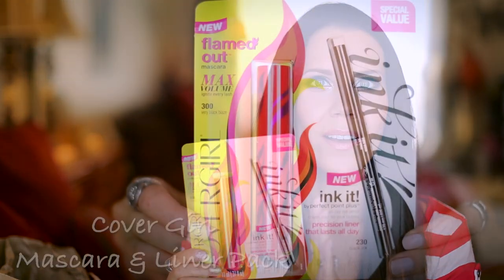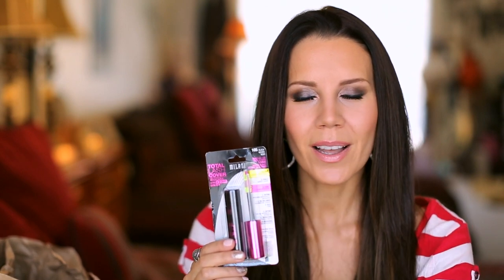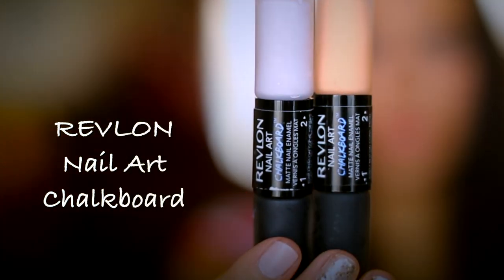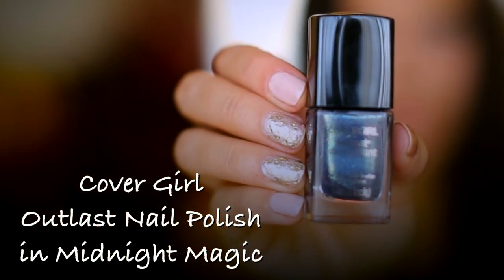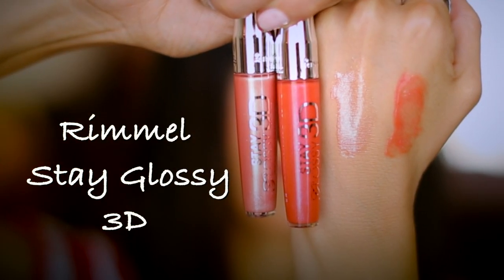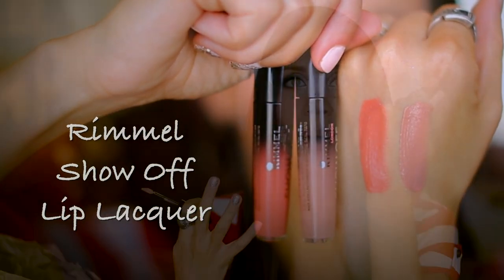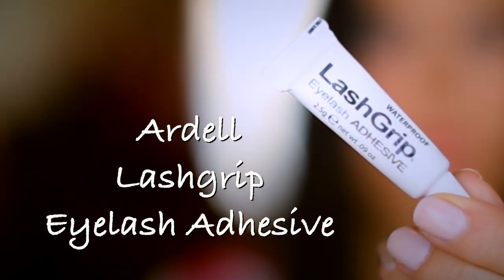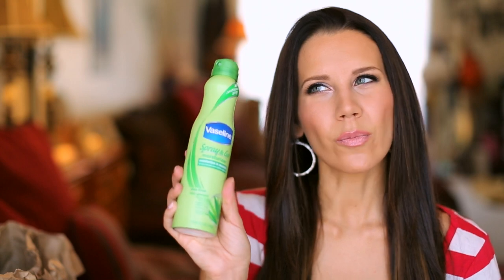WHATS NEW AT THE DRUGSTORE | September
NEW STUFF ALERT!!! What's new At The Drugstore Haul!
I recently picked up a few goodies & of course had to share with you all!

xo's ~ Tati

NEW STUFF
- COVER GIRL Flamed Out Mascara
- COVER GIRL ink it! Precision Liner ~ Black Ink
- Milani Total Lash Cover Mascara ~ Black
- REVLON Chalkboard Nail Art Duo ~ Study Date *Peach
- REVLON Chalkboard Nail Art Duo ~ Homecoming *Lilac
- COVER GIRL iOutlast Stay Brilliant Nail Polish ~ Midnight Magic
- Rimmel Stay Glossy 3D ~ Popcorn For 2
- Rimmel Stay Glossy 3D ~ Lights, Camera, Action
- Rimmel Show Off Lip Lacquer ~ Luna
- Rimmel Show Off Lip Lacquer ~ Nude Eclipse
- Ardell Natural Lashes #116 *#110 worn today
- Vaseline Spray & Go Moisturizer ~ Aloe Fresh

- Mally Perfect Prep Primer
- Marc Jacobs Genius Gel Foundation ~ #32 Beige Light
- Jane Cosmetics Concealer ~ light
- Maybelline Dream Lumi Highlighting Concealer ~ Ivory
- Dermablend Setting Powder ~ Cool Beige
- Jane Cosmetics Bronzing Powder ~ Inspire
- Tarte Amazonian Clay Shimmering Powder ~ Rose
- GOSH Natural Blush ~ Flower Power
- Lorac Behind The Scenes Eye Shadow Primer
- Lorac Pro Palette *Taupe, Sable, Espresso, Black, Deep Purple, Pewter, Nude
- Marc Jacobs highliner Gel Crayon ~ Black
- Mally Volumizing Mascara
- Anastasia Brow Powder Duo ~ Taupe
- Dolce & Gabbana Lipstick ~ True Monica
- Lancome Gloss In Love ~ #312

NAIL POLISH
- L'Oreal ~ How Romantic
- Julep ~ Vivian *Accent Nails

TOP
~ Express

EARRINGS
~ Express

1905 N. Wilcox Ave.